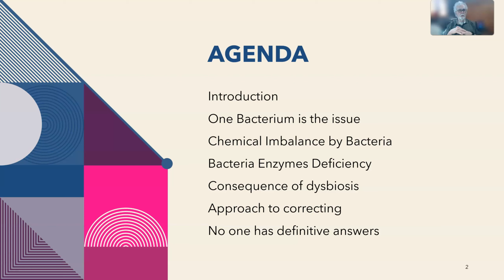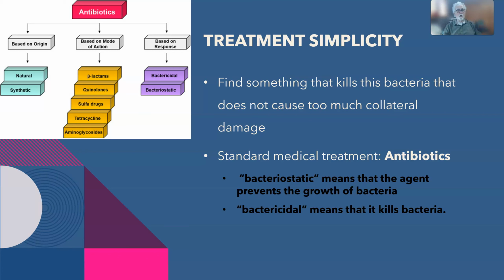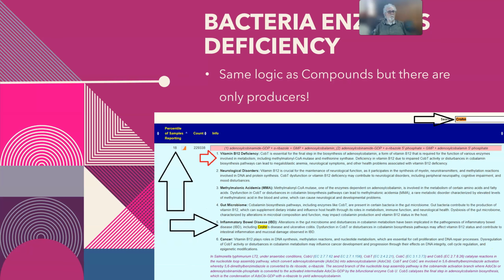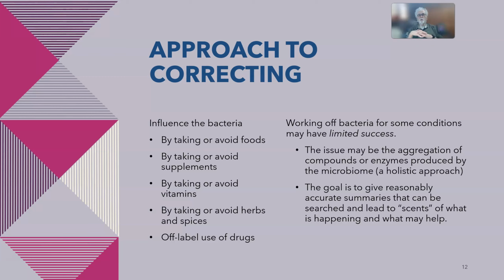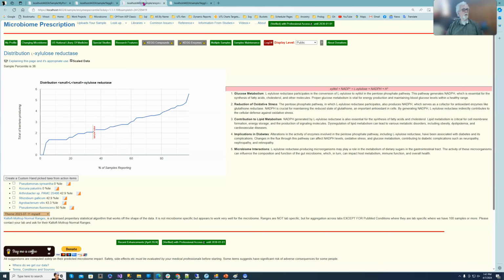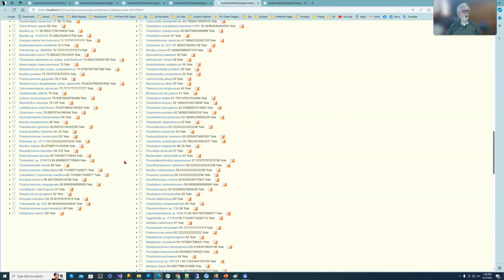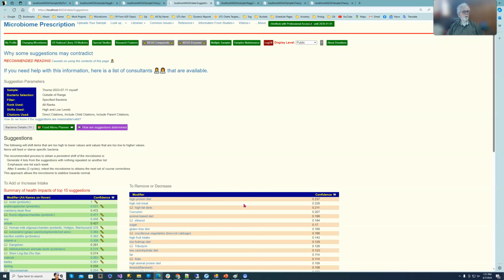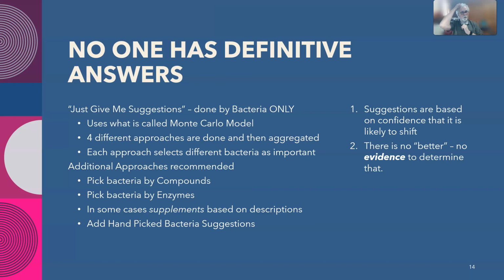Advanced Introduction to the Microbiome using the compounds and enzymes produced by the bacteria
Explanation of why just adjusting bacteria may fail to resolve issues. We need to look at the NET compounds and enzymes that are being produced. The site revision makes it easy to get basic background on compounds and enzymes with health consequences.